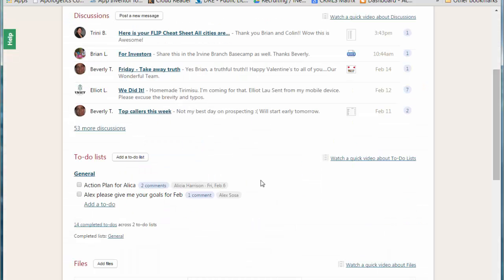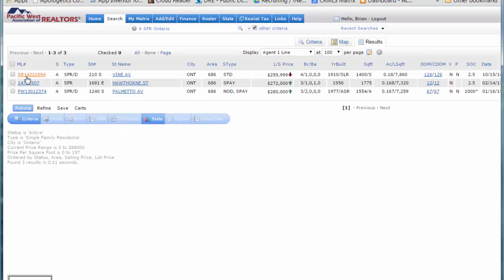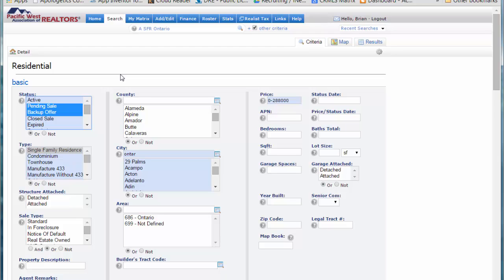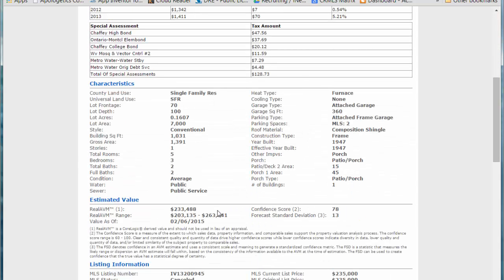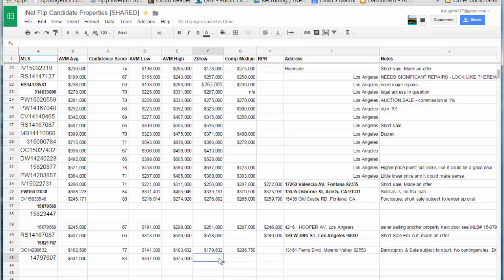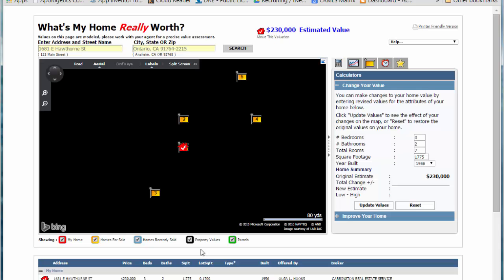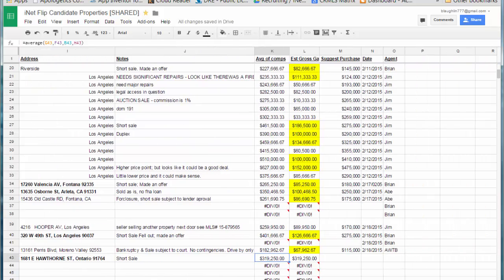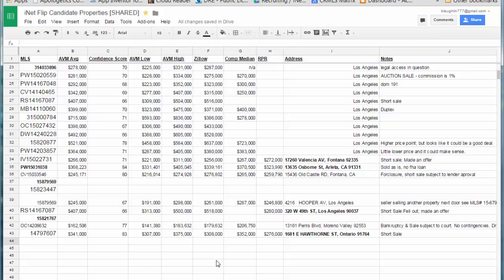Fliping Properties - Using the shared sheet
iNet Training working as a team to identify flip properties and to track them.